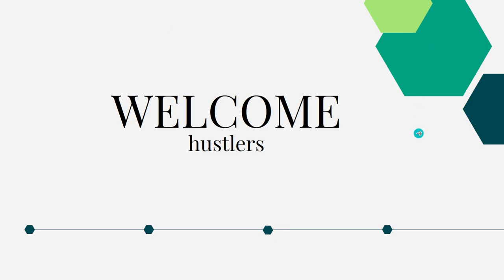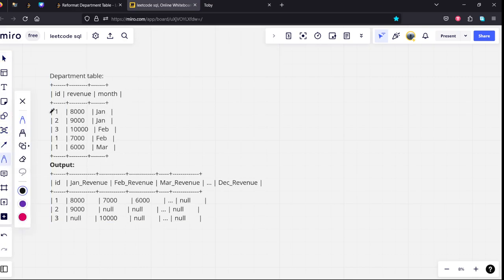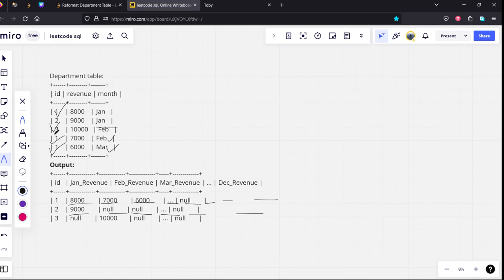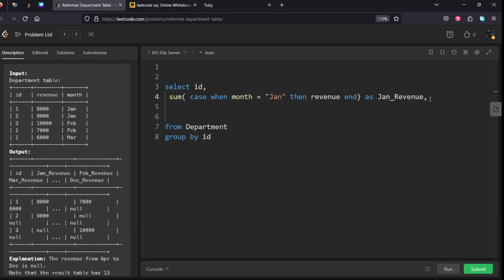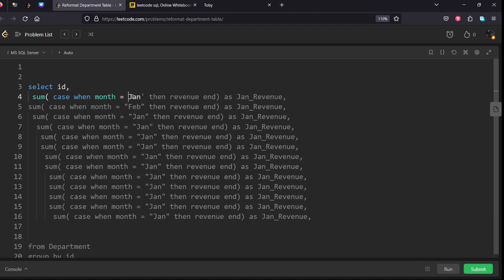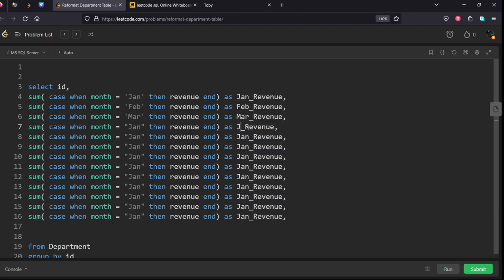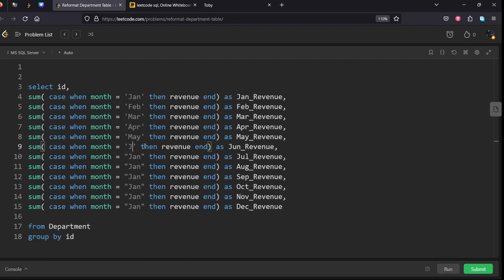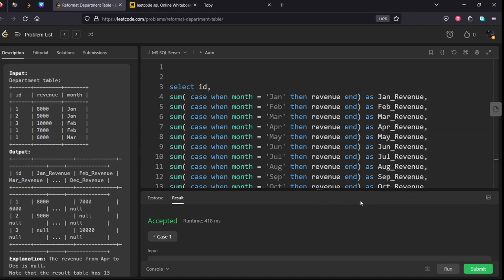MLV Prasad - LeetCode SQL [ EASY ] | 1179 | "Reformat Department Table"